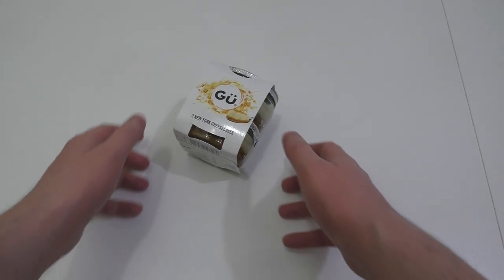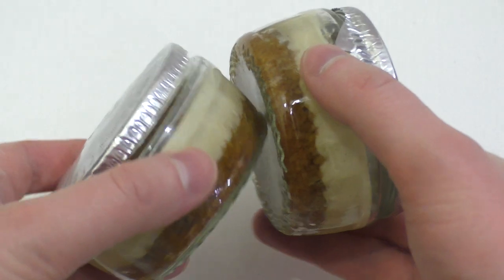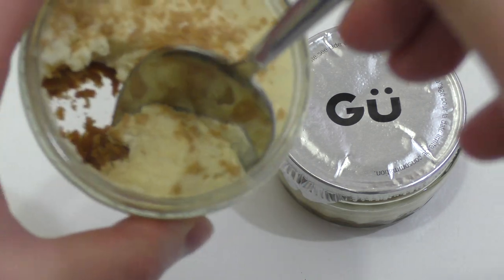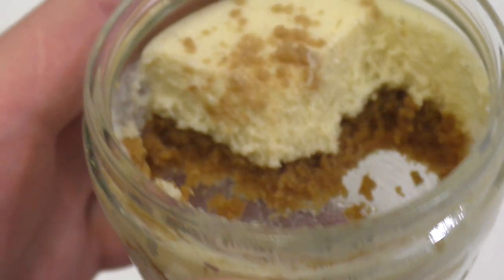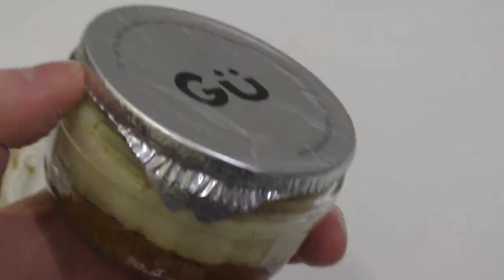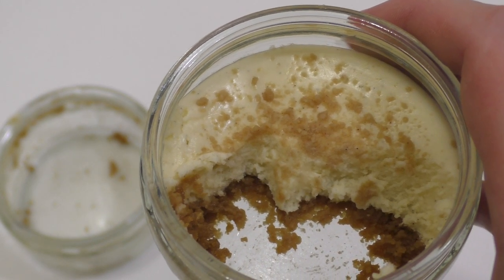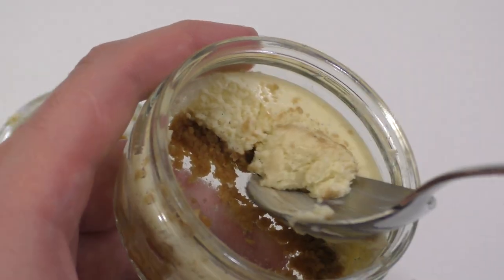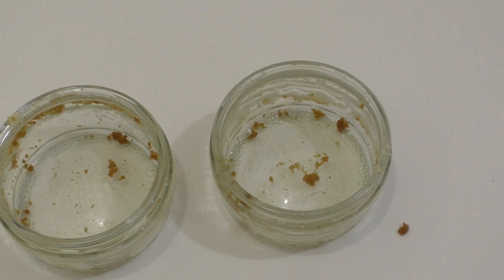Gü NY Cheesecake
Two Vanilla Cream Cheese Cakes